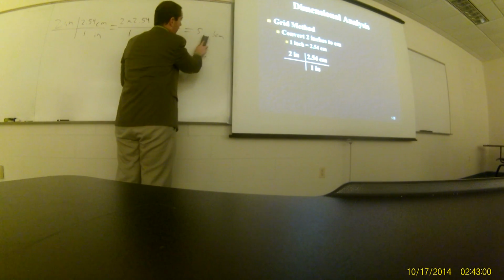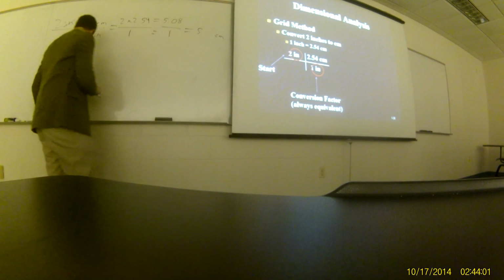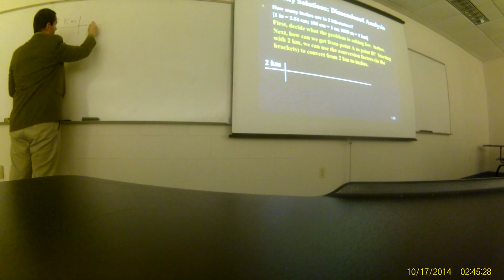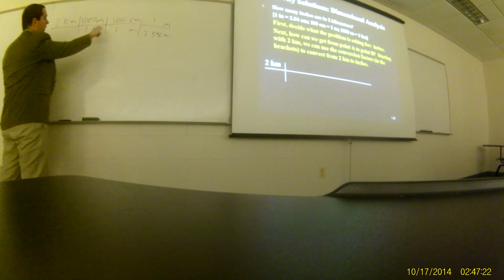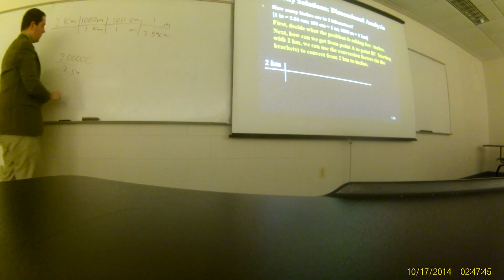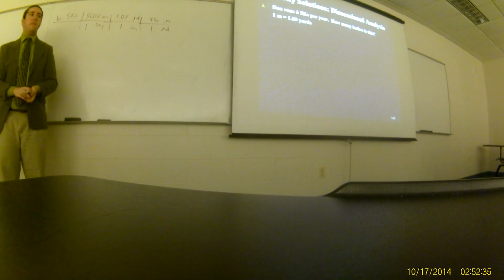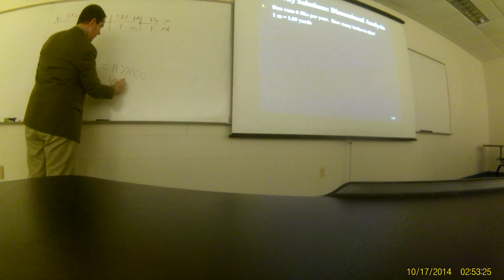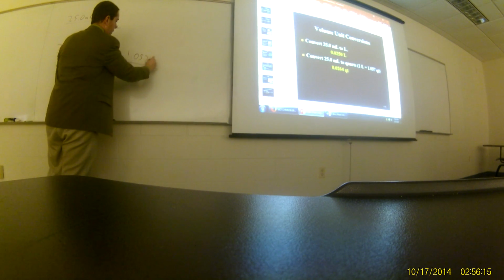Jahn CHM1030 Winter 2017 Lecture 2 Part 3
Units and Math